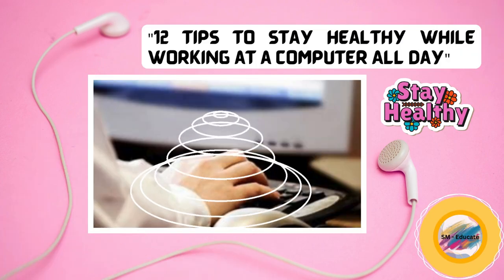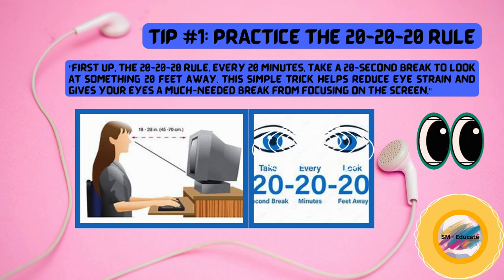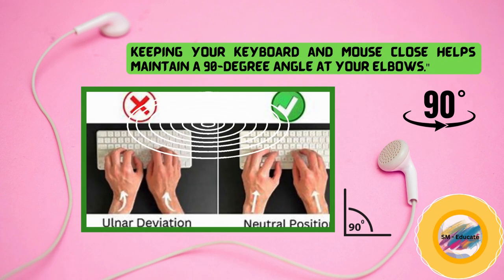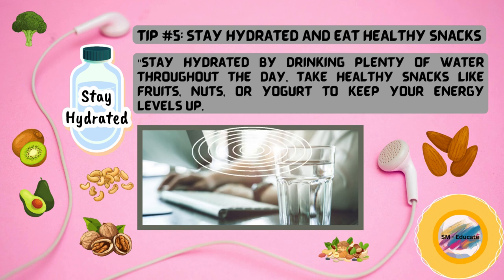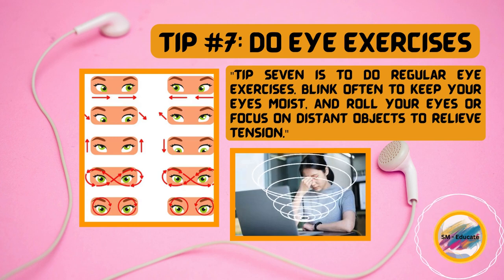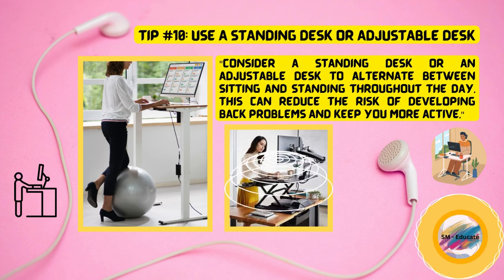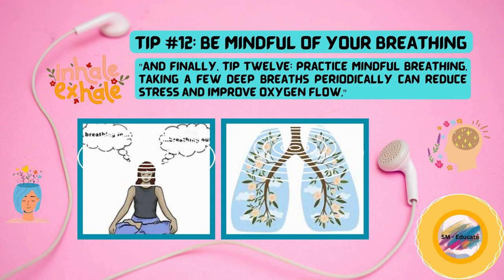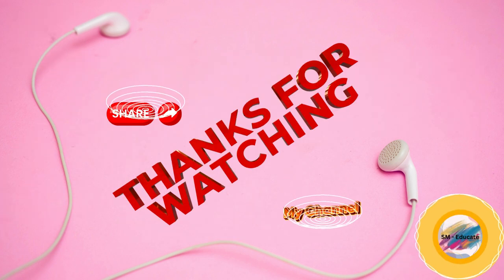12 Tips to Stay Healthy While Working at a Computer All Day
12 Tips to Stay Healthy While Working at a Computer All Day

Welcome to SM-Educate, your go-to destination for educational content that inspires, informs, and empowers.

12 Tips to Stay Healthy While Working at a Computer All Day
Sitting in front of a computer all day can lead to several health issues, including eye strain, back and neck pain, and poor posture. Here are some tips to help protect yourself and maintain your well-being:

1. Practice the 20-20-20 Rule
Every 20 minutes, take a 20-second break to look at something 20 feet away. This helps reduce eye strain and gives your eyes a break from focusing on the screen.
2. Adjust Your Workspace Ergonomically
Chair: Use a chair that supports your lower back. Your feet should be flat on the floor or on a footrest, with your knees at about the same level as your hips.
Monitor: Position your monitor at eye level and about an arm's length away. This prevents neck strain from looking up or down.
Keyboard and Mouse: Keep them close enough that your elbows are bent at a 90-degree angle and your wrists are straight.
3. Take Regular Breaks
Stand up, stretch, and move around every hour to promote circulation and prevent stiffness. Even short breaks can be beneficial.
4. Maintain Good Posture
Sit up straight with your shoulders relaxed and back. Avoid slouching or leaning forward.
5. Stay Hydrated and Eat Healthy Snacks
Drink water throughout the day to stay hydrated, and opt for healthy snacks like fruits, nuts, or yogurt to maintain energy levels.
6. Use Blue Light Filters or Glasses
Use software or devices that reduce blue light emitted from screens to minimize eye strain, especially in low-light conditions. Blue light-blocking glasses can also be helpful.
7. Do Eye Exercises
Blink often to keep your eyes moist, and do eye exercises like rolling your eyes or focusing on distant objects to relieve tension.
8. Adjust Screen Brightness and Contrast
Ensure your screen brightness is similar to the ambient light around you, and adjust contrast to reduce strain.
9. Incorporate Physical Activity into Your Routine
Include some form of exercise in your daily routine, such as walking, stretching, or even a quick workout session. This helps counteract the effects of prolonged sitting.
10. Use a Standing Desk or Adjustable Desk
Consider using a standing desk or an adjustable desk that allows you to alternate between sitting and standing throughout the day.
11. Optimize Lighting in Your Workspace
Ensure that your workspace is well-lit to reduce glare and prevent eye strain. Natural light is ideal, but if that's not possible, use soft, diffused lighting.
12. Be Mindful of Your Breathing
Practice deep breathing exercises periodically to reduce stress and improve oxygen flow.
By incorporating these practices, you can help mitigate the negative effects of sitting in front of a computer all day and maintain your overall health and well-being.
Computer health tips,
Prevent eye strain,
Desk job health tips
Ergonomic workspace setup,
Avoid back pain at work,
Stay healthy working from home,
Office ergonomics,
Computer screen strain relief,
Healthy work habits,
Improve posture at desk,
Health tips for computer users,
Ergonomics at work,
Avoiding back pain,
Reducing eye strain,
Desk job wellness,
Posture tips for office workers,
Home office setup tips,
Healthy habits for desk jobs,
Protect your eyes from screens,
Standing desk benefits,
Office stretches and exercises,
Blue light glasses for computer use,
Stay active while working,
Office ergonomics 101,
How to reduce neck pain,